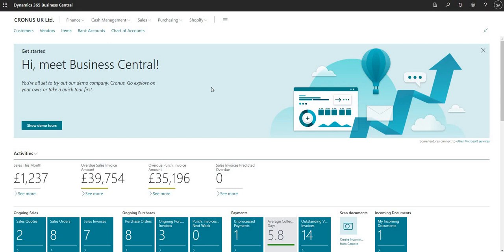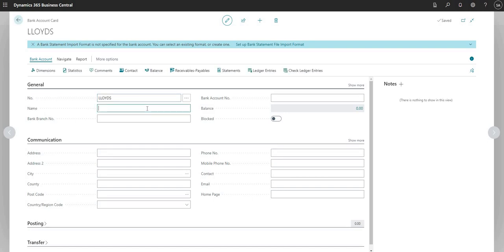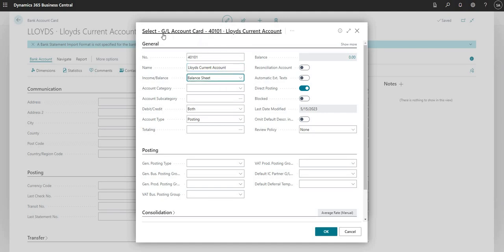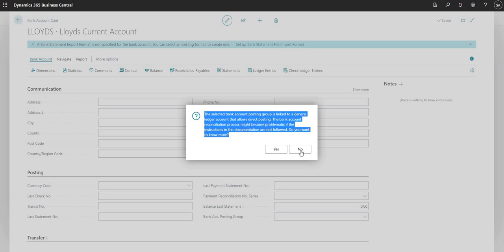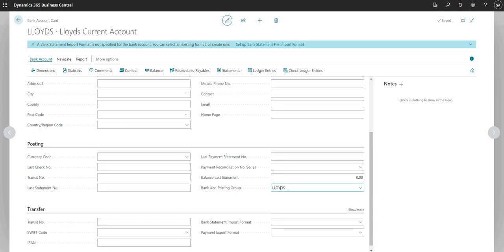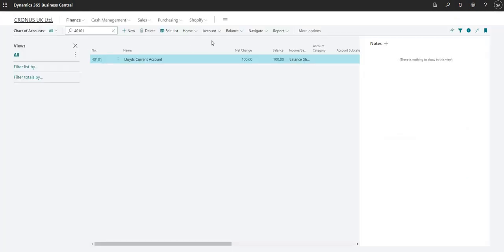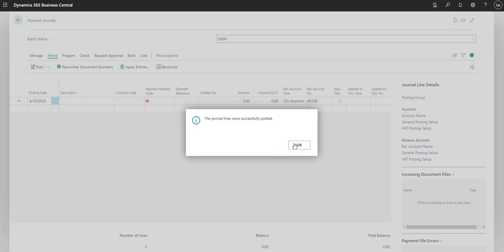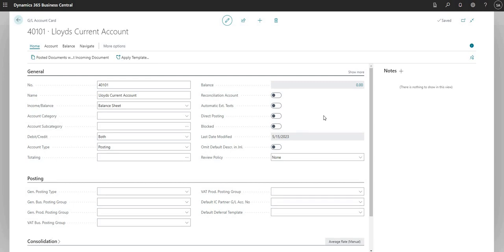Bank Accounts in Business Central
Bank accounts in Business Central are used to keep track of banking transactions. Payments or refunds can be processed from multiple different application areas. This video uses the cash receipt & payment journals to process payments in Business Central.